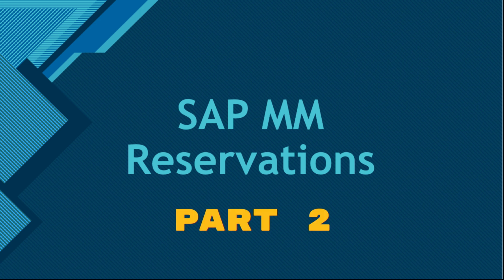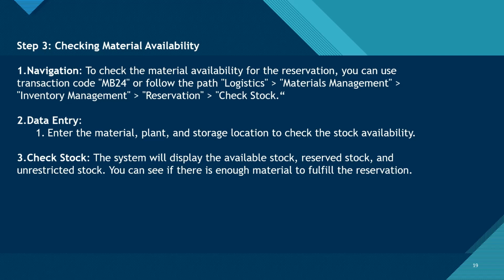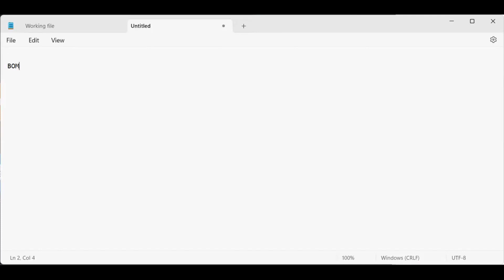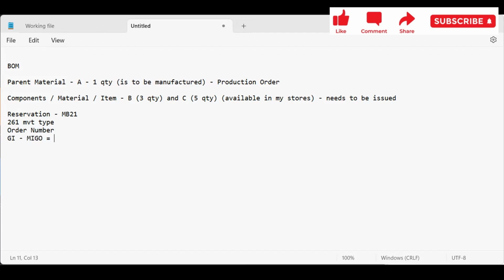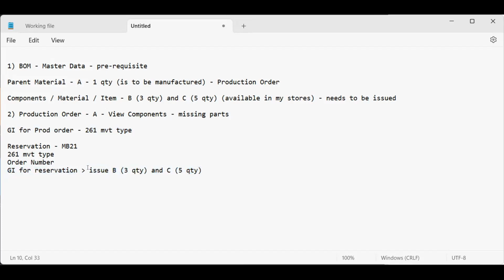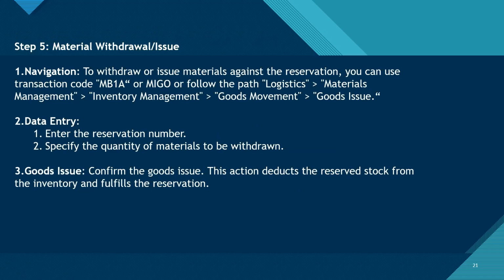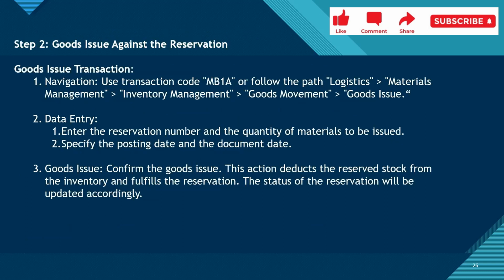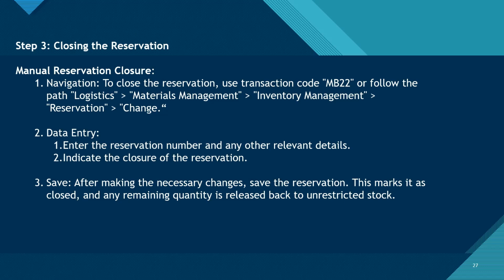SAP MM | Reservations in SAP MM | Mastering SAP MM Reservations | Part 2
SAP MM | Reservations in SAP MM | Mastering SAP MM Reservations for Smooth Inventory Management

Download our Free App (Agile SAP) Now from Play Store

Get Amazing Deals From Amazon for the following

In this Video:
We have talked about SAP MM | Reservations in SAP MM | Mastering SAP MM Reservations for Smooth Inventory Management. Hope you will get value from the video.